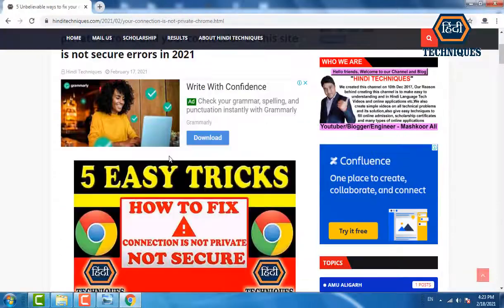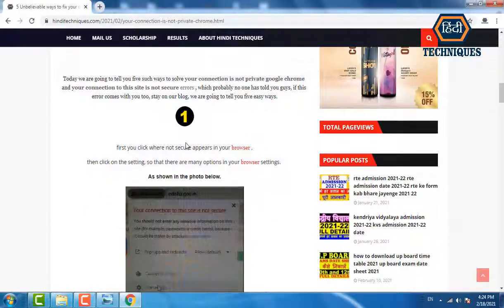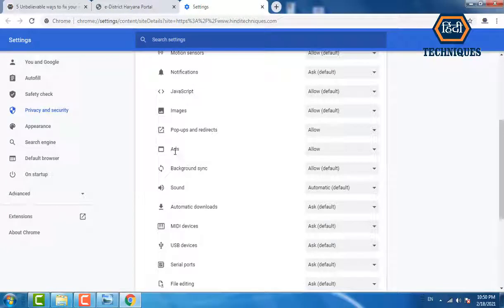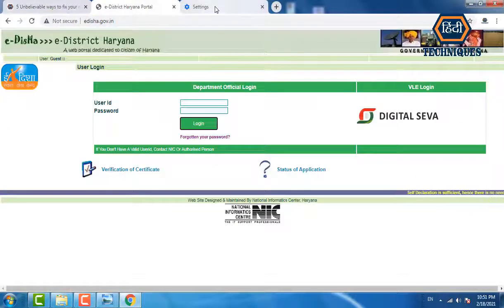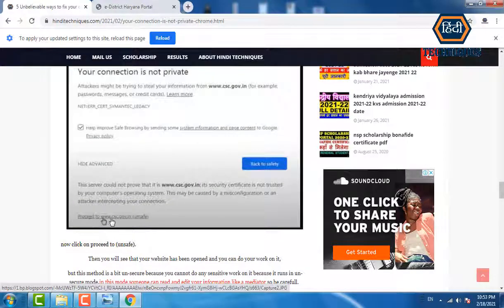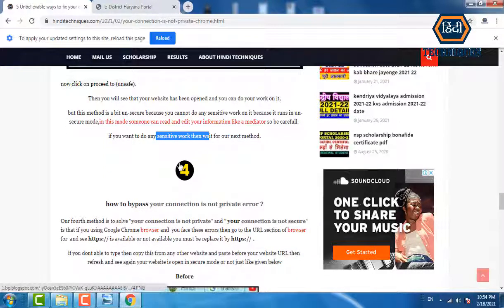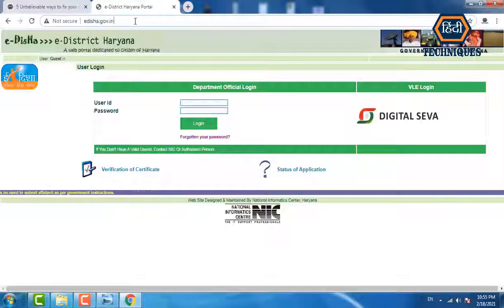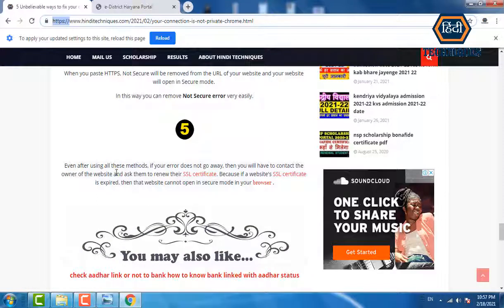your connection to this site is not secure chrome fix your connection to this site is not private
Mantra MFS100

MY MICE - Boya BYM1

_____________________________/LINKS\________________________________